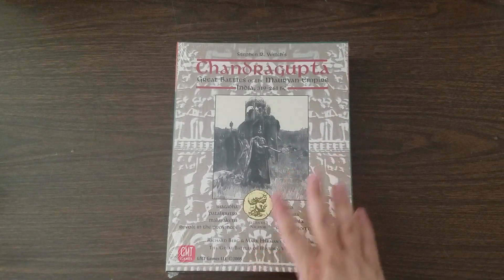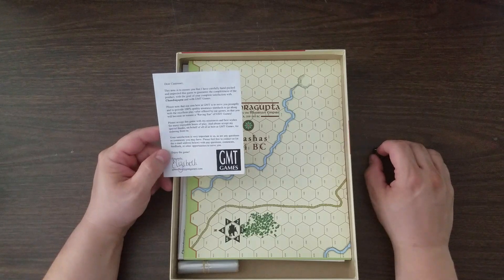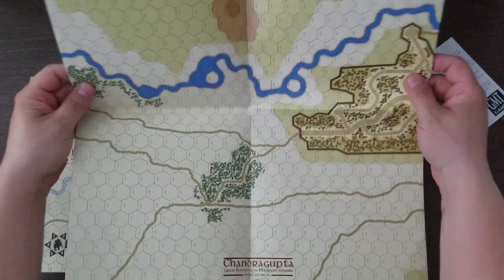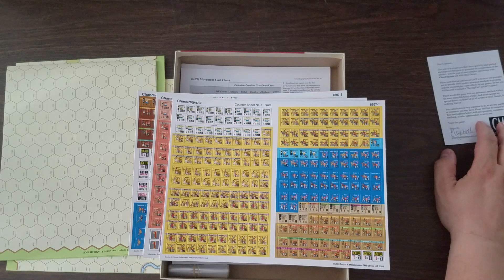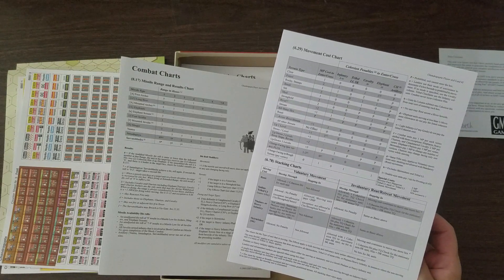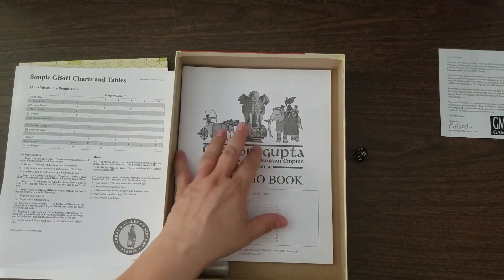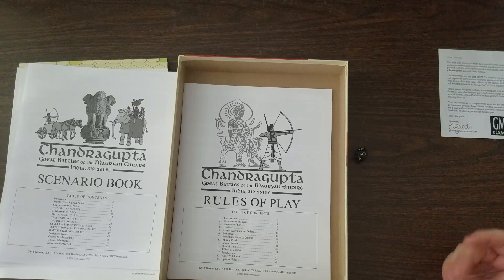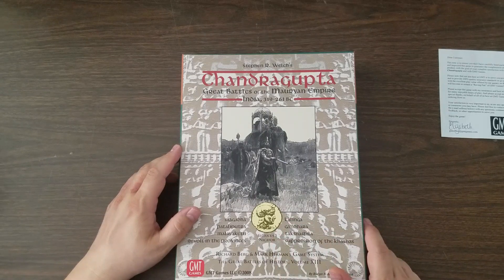Unboxing Chandragupta (GMT 2008)